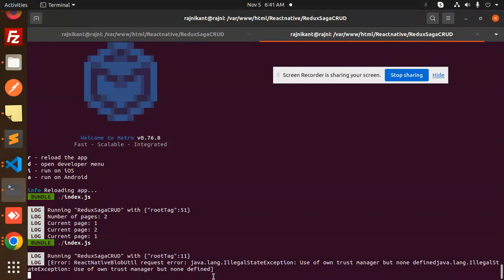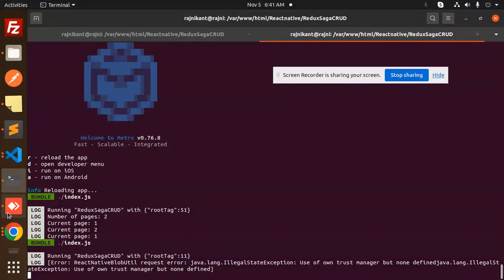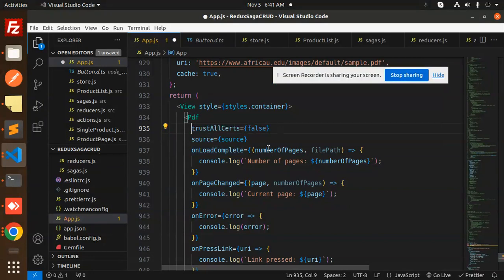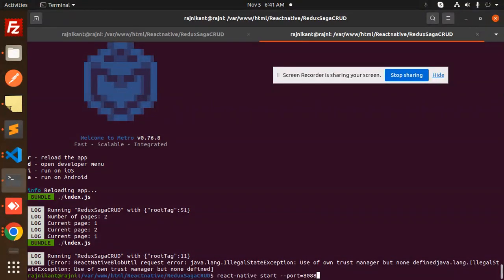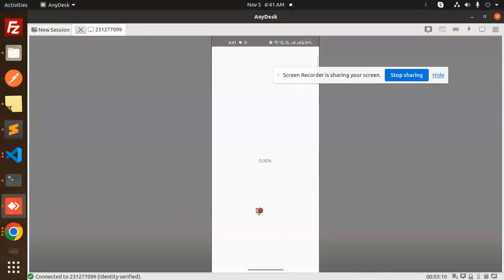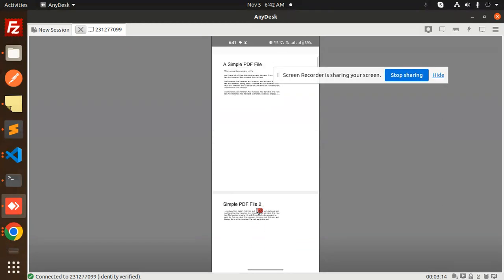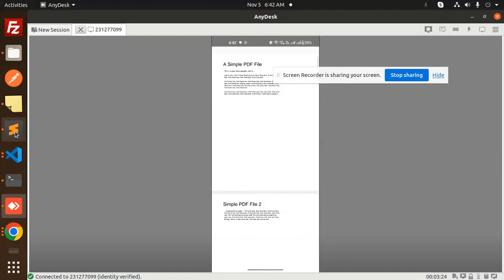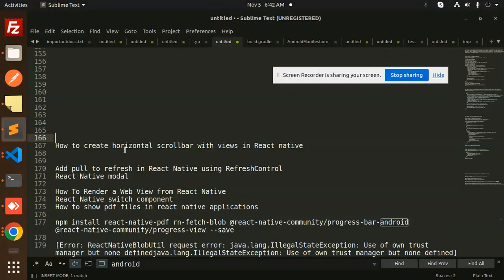[Error: ReactNativeBlobUtil request error: java.lang.IllegalStateException: Use of own trust manager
[Error: ReactNativeBlobUtil request error: java.lang.IllegalStateException: Use of own trust manager but none defined
React Native tutorial in Hindi
React Native Tutorial youtube

Nest